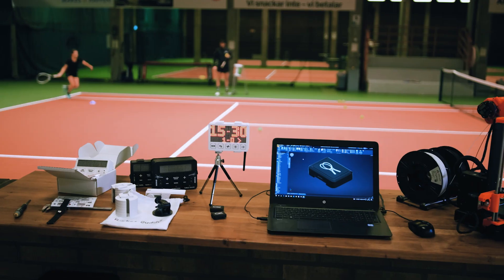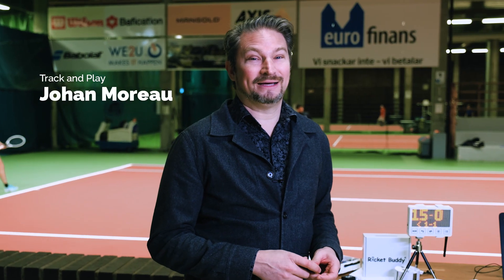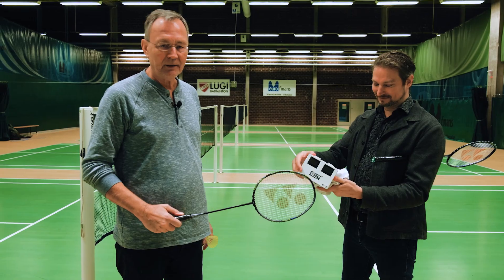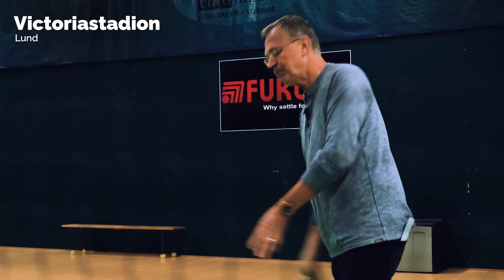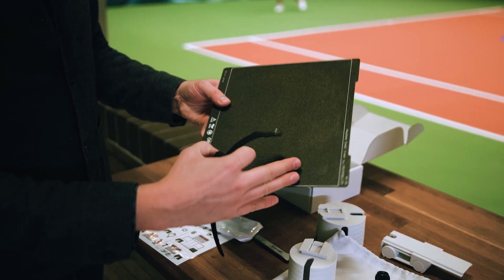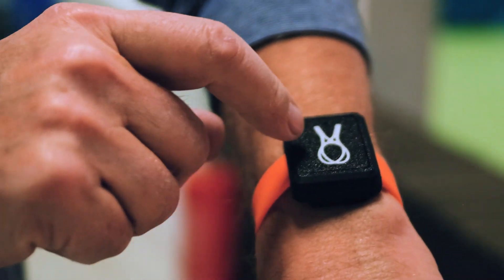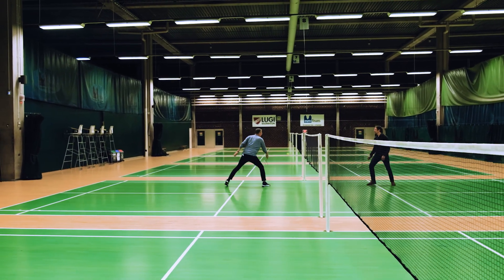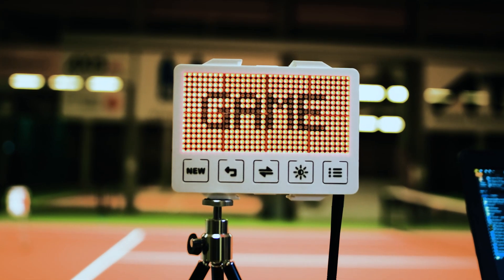add:north – 3d-printed consumer products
The Swedish filament producer, add:north met, Play and Track who showed us their fully 3D-printed, Racket Buddy. A score counter for racket sports. We were really impressed by the craftsmanship and design. The main unit is 3D-printed, the remote controls and various clever mounting devices. This is a true testament to the fact that 3D-printing is a sustainable and fully available means of manufacturing professional consumer products.

In our MADE series we meet inspiring people with one thing in common – they turn their creativity and ideas into reality by the help of 3D-printing.

A big thanks to Play and Track for sharing how they produce,  Racket Buddy  – visit their website at: playandtrack.com

Filaments used in this episode were HT PLA Pro Matte – a filament that handles working temperatures of up to 80 degrees with a really nice matte surface finish that helps reduce layer lines.

Go to addnorth.com for all your 3D-filament needs!